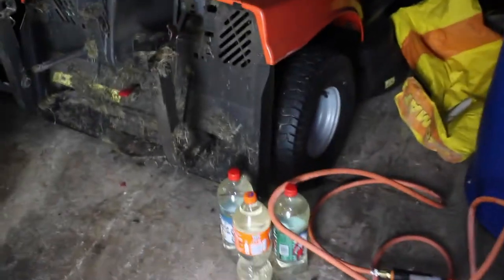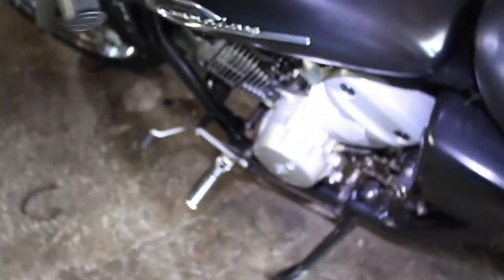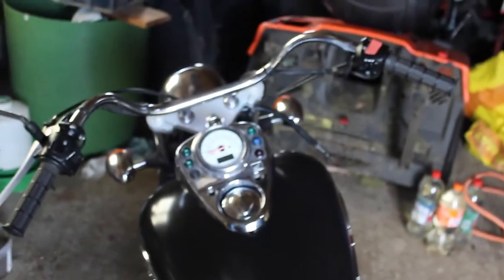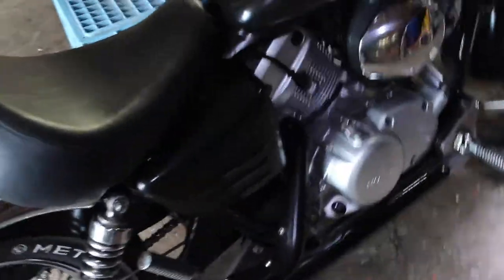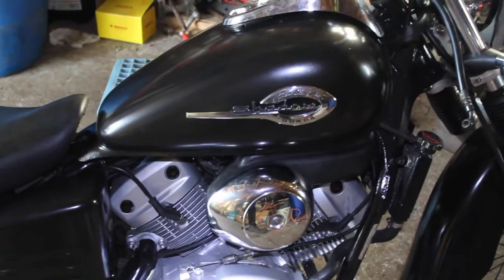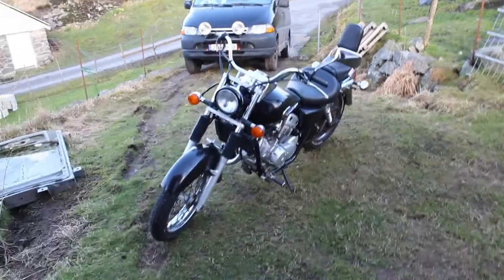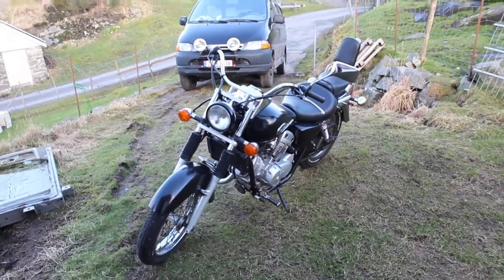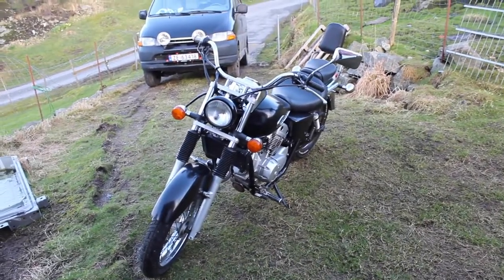I can't BELIEVE we are finished - Honda Build Ep.12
Welcome to the final episode of the Honda Shadow series!
In this short, but beautiful video, you shall experience the absolute beauty of the FINISHED SHADOW!